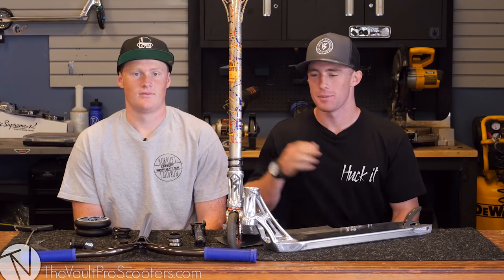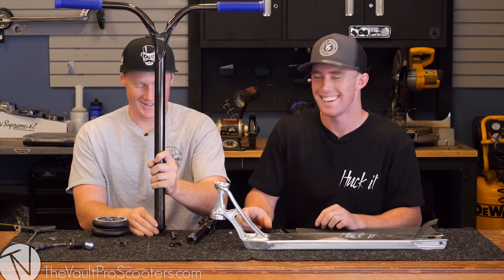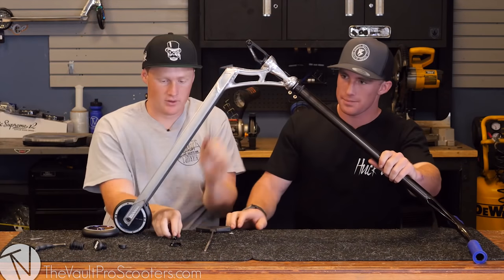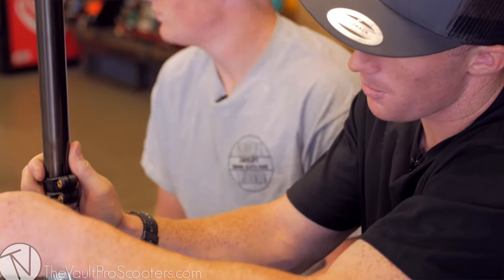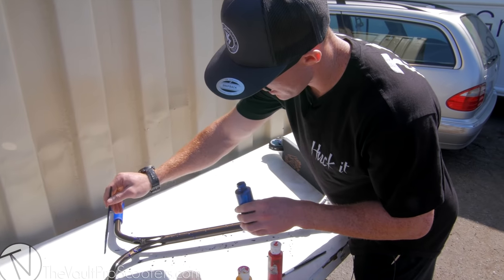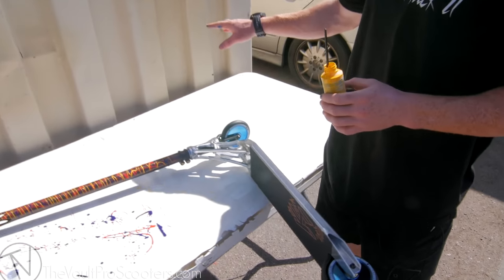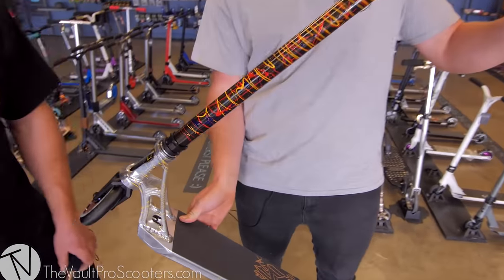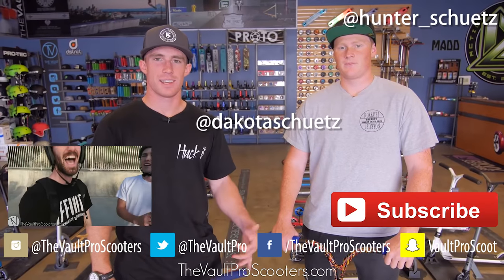Custom Build #101 (ft. Dakota and Hunter Schuetz) │ The Vault Pro Scooters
The 4x world champion, Dakota Schuetz, along with the one and only Hunter Schuetz were kind enough to bless us with their presence and build a custom for all of you!

▼Credits▼